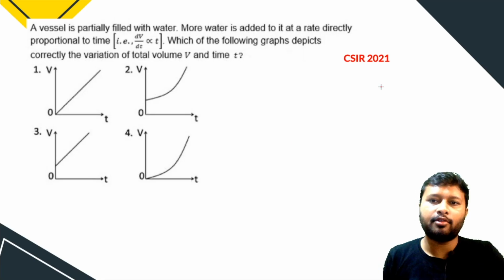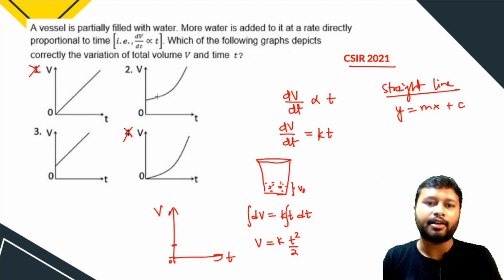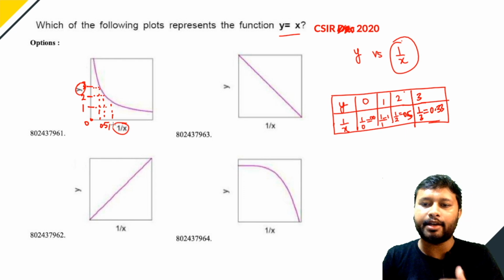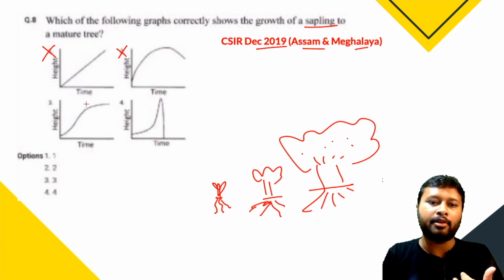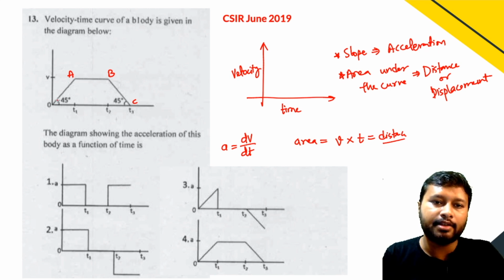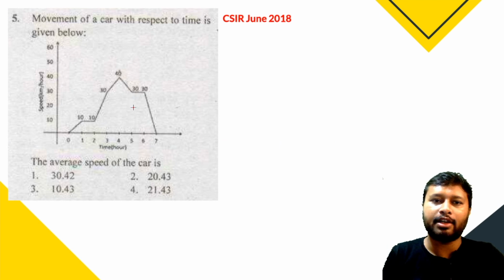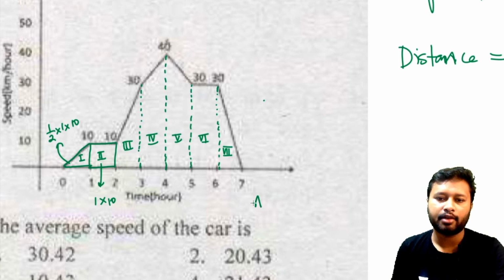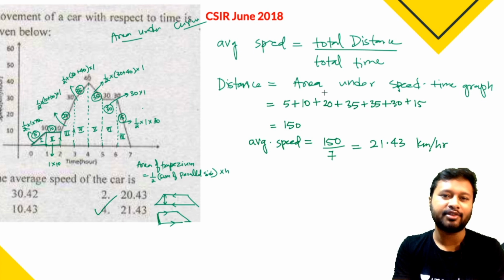Aptitude Series #2: Graphs & Equations | Tricks to Solve Questions | Question Practice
This video is part of aptitude series. We will discuss questions on Graphs and Equations. Formula revision, questions practice and much more will be discussed in the video.

Time Stamp
00:00 Intro
02:07 Question 1
06:23 Question 2
10:24 Question 3
13:46 Question 4
19:50 Question 5
27:12 Regarding Unacademy Classes